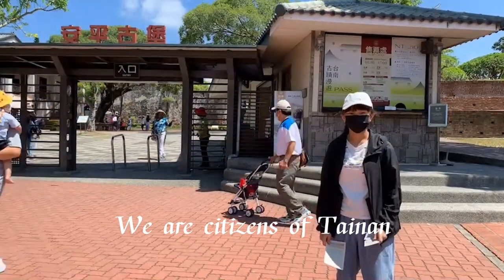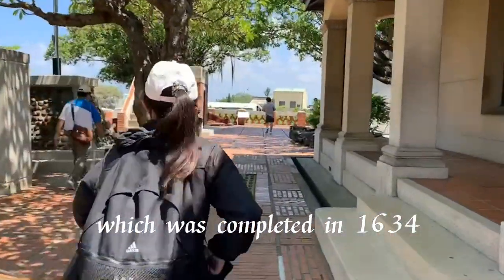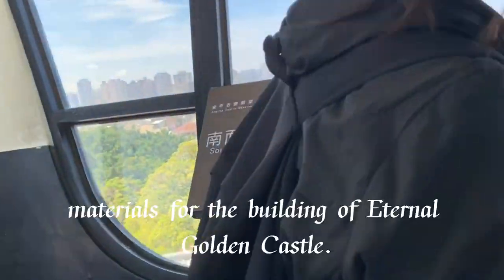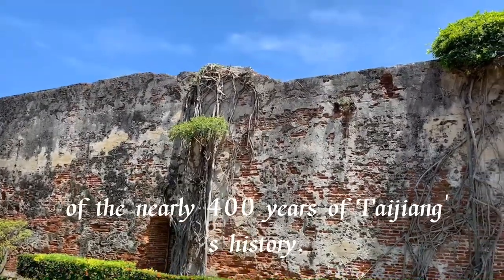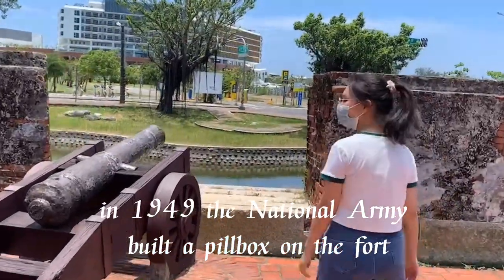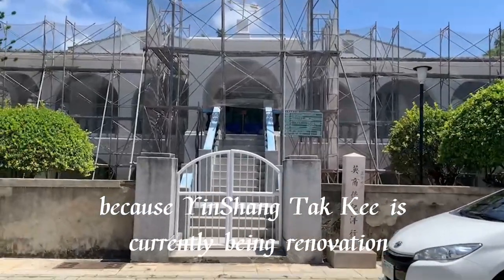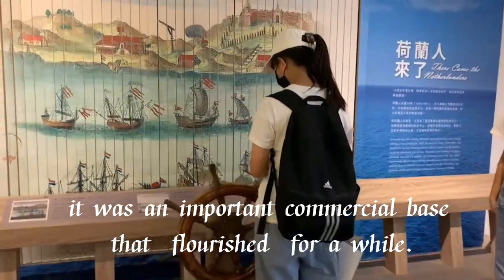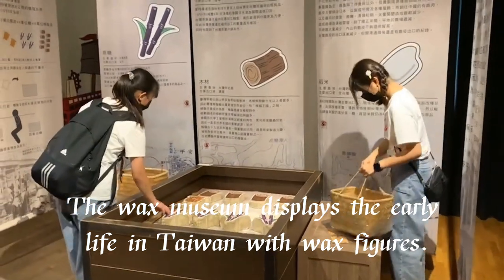2023 702 20 An Introduction of Anping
This film is our visit to various monuments in Anping. Anping is the first place where the Dutch landed before, so it is full of historical flavor.